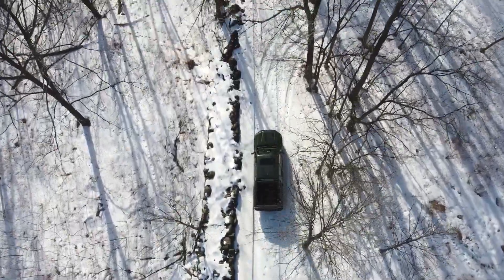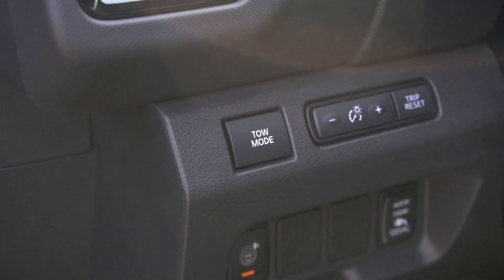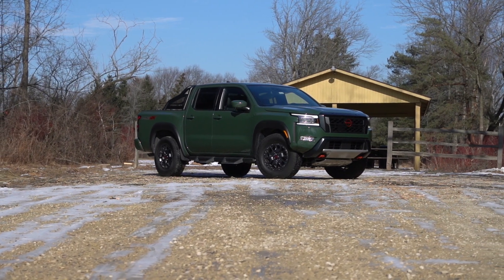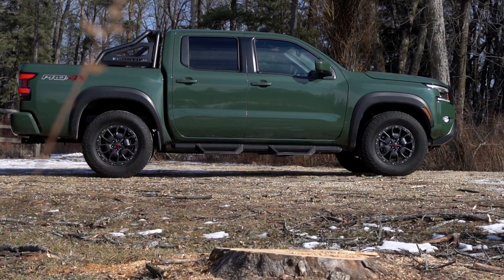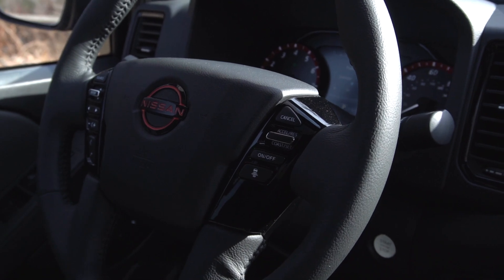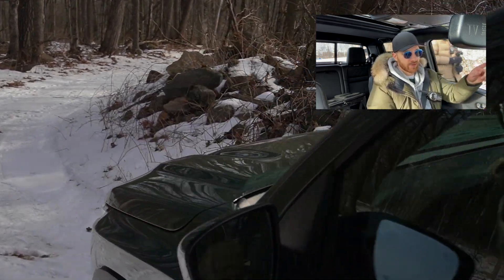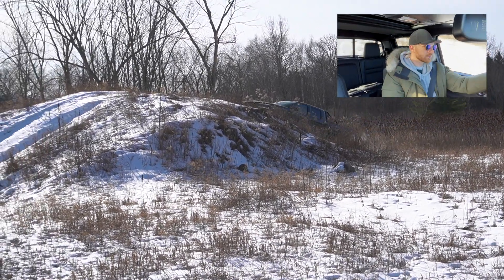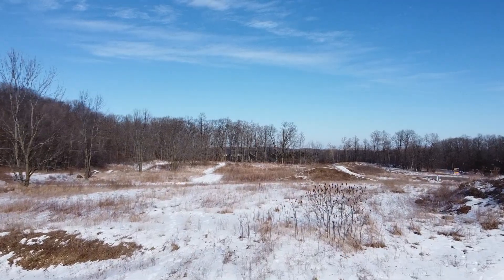2022 NISSAN FRONTIER Pro4X - The Tacoma's Nightmare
Frontier or Tacoma?

3.8L n/a V6
310hp and 281 lbft of torque
0-60 is done in 7.5 seconds
towing up to 6700 lbs
payload maxes out at just about 1600 lbs,
you can get a 6 foot bed with a king cab
in Pro 4X like we have here you can only get crew cab with a 5 foot bed
the 9 speed transmission is a Mercedes design built by Jatco
And the ride is pretty decent
this Pro4x has bilstein shocks
ACP, AA (not wireless)
8 inch screen or 9 inch
Cameras are terrible
At least you have 360 cam (auto in 4lo) they call it their off road mode
Heated seats
Heated wheel
lots of hard buttons
Wireless charger
Rear seats are decent sized
Storage under them
Rear window (manual)
Sunroof
Dope seats?
Hexagon stitch (lambo)
Semi-digital cluster (7 inch)
Feel more spacious/comfortable?
120v in the back seat along with USB and USBc
LKA, lane departure, but pro pilot is not available